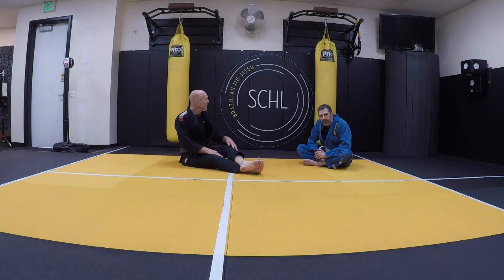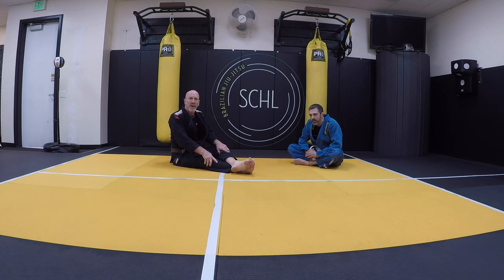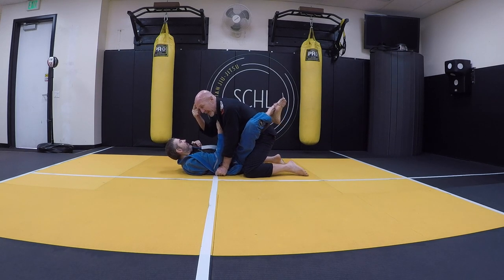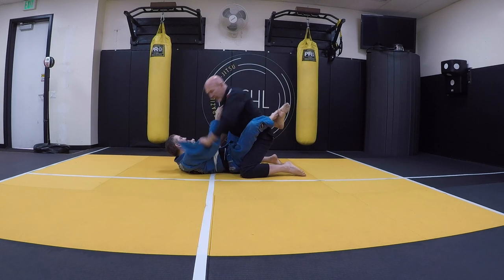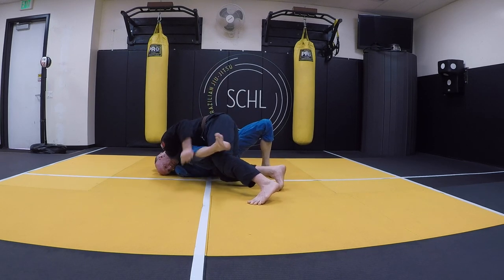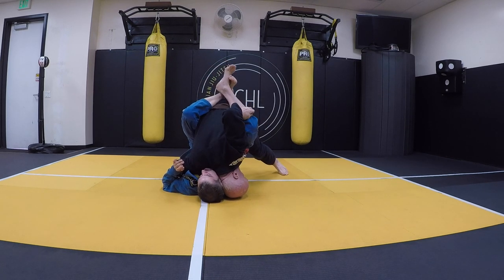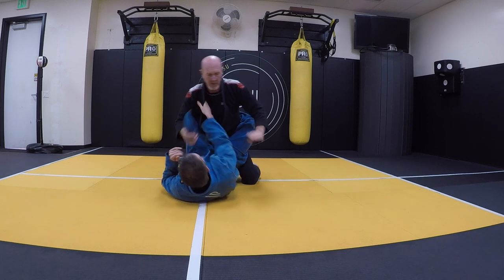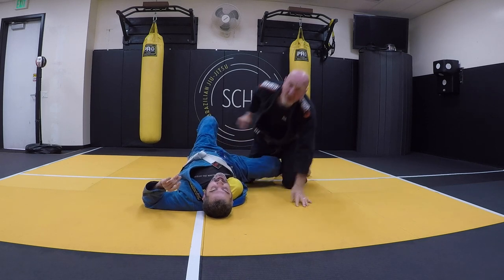BJJ For Over 60 Years Old.....Straight Jacket Closed Guard Pass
An alternative closed guard break and pass. Youth and skill are no match against old age and treachery.